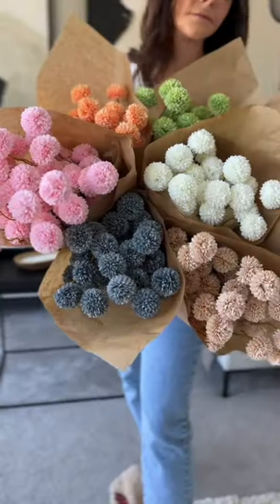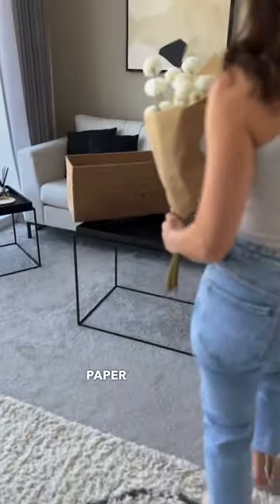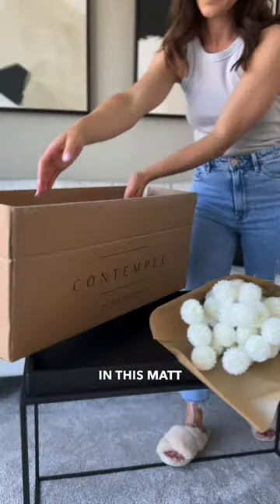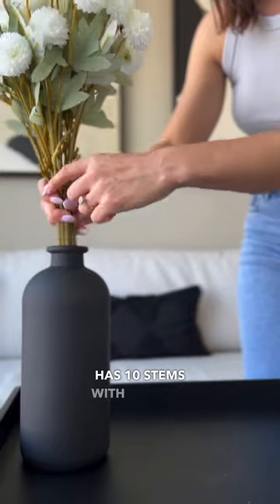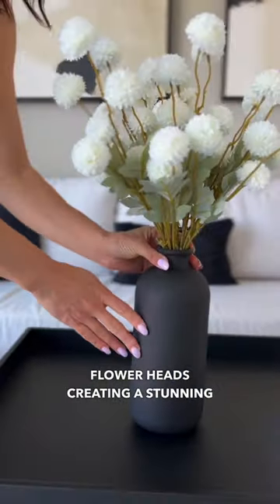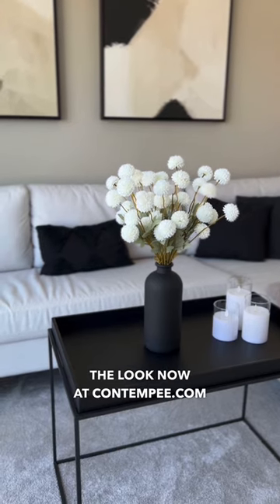Love Faux Flowers? You'll love Contempee! Unbox these beautiful white kiku flowers with us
We love faux flowers, especially for these warmer summer months. Quality faux flowers like those sold at Contempee look realistic and will last for years, making them a more planet and purse friendly alternative to fresh flowers. You can shop Contempee's home decor collection over at contempee.com